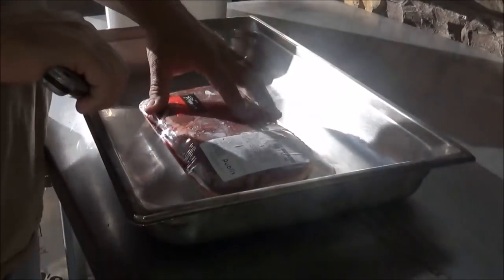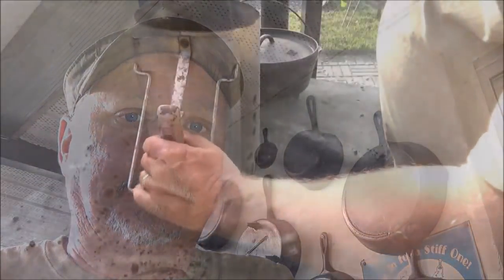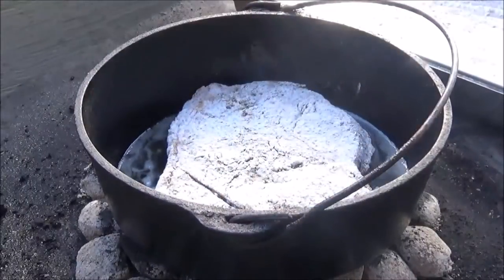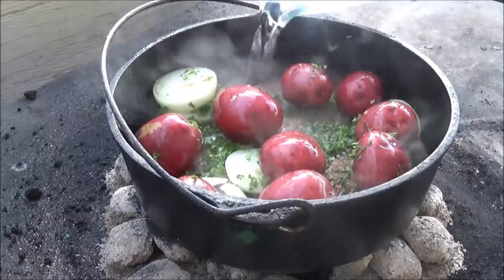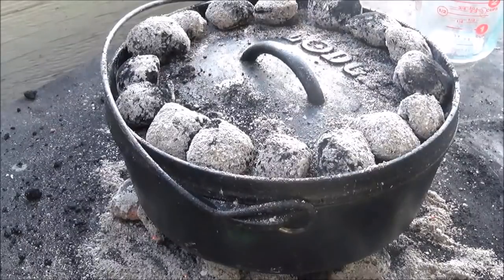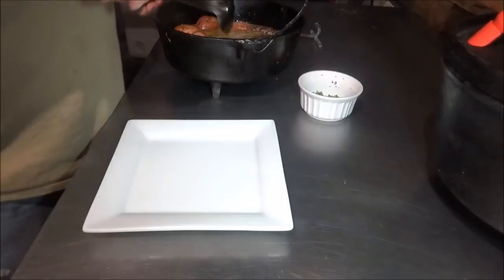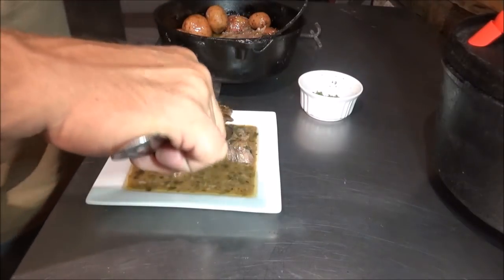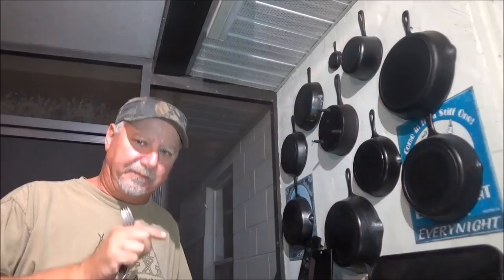How to Cook in a Dutch Oven Easy Dutch Oven Meat and Potatoes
Join us fore a delicious and easy meat and potatoes dish cooked in the Dutch Oven.  This works with almost any kind of meat including wild game.  This video shows some basic skills needed to learn to cook in a dutch oven.  Learn to cook in the Dutch Oven.